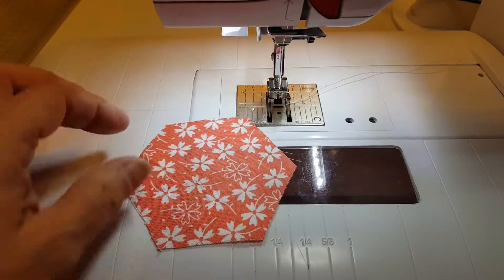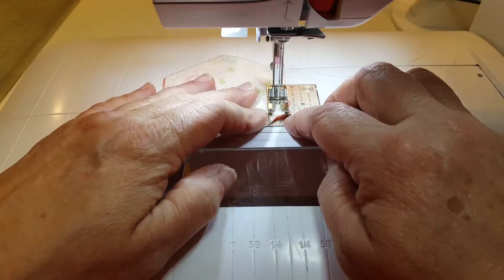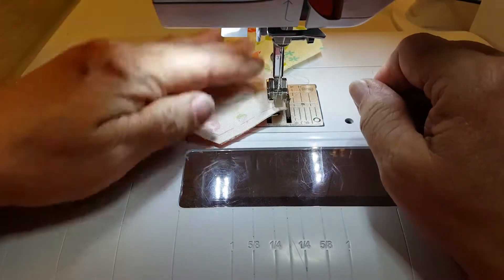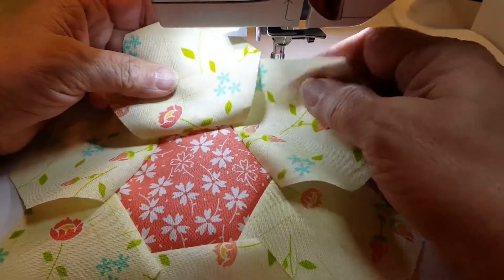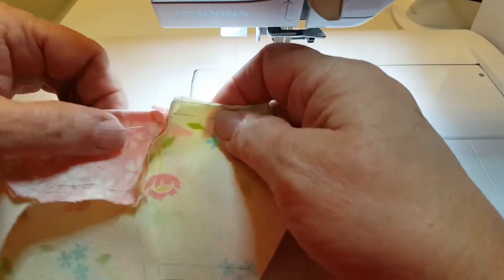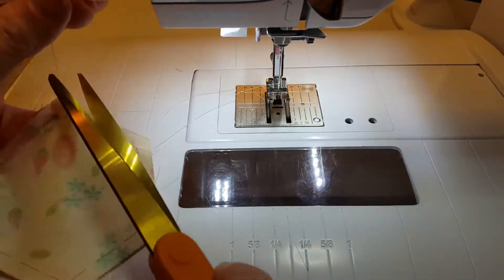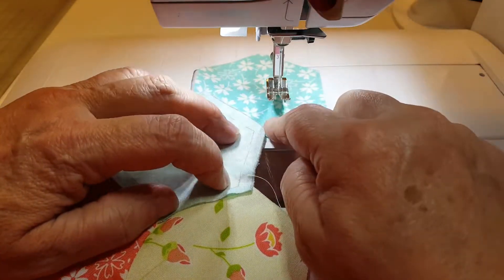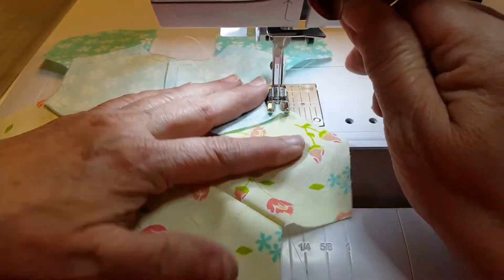Sewing Hexis with a Sewing Machine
Quilt Stamps are designed by me to give the look of English Paper Piecing in less time and allow for an easier fussy cutting experience!